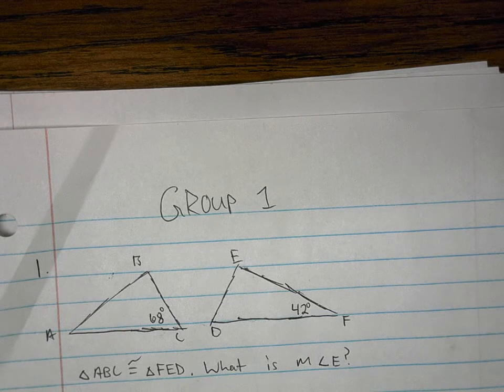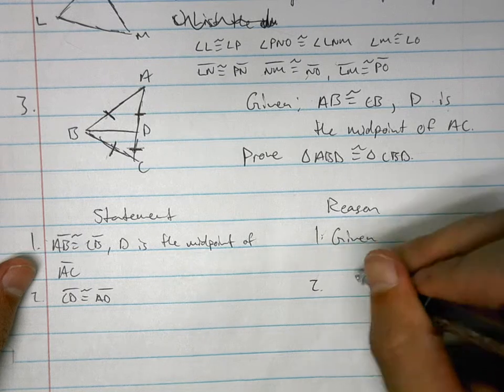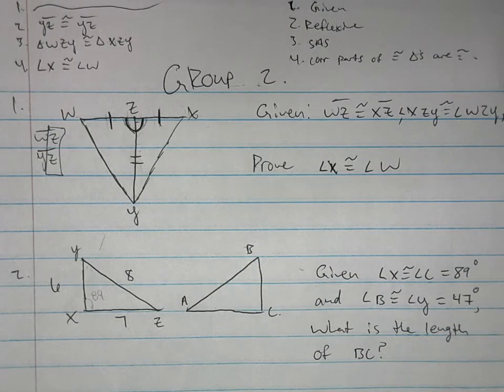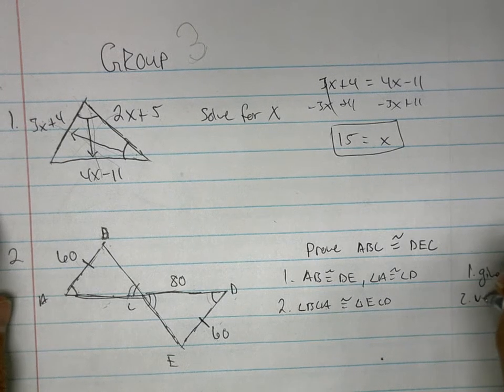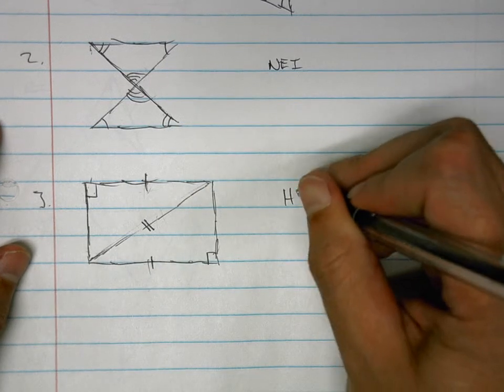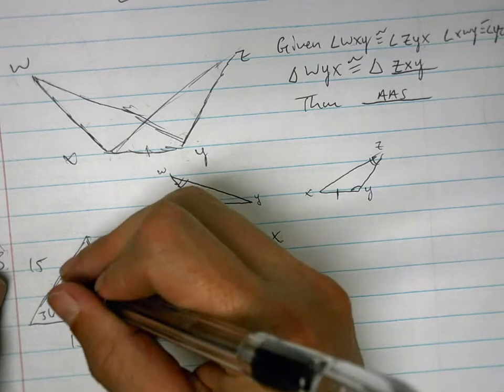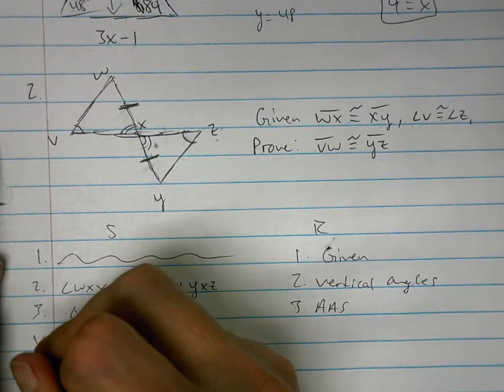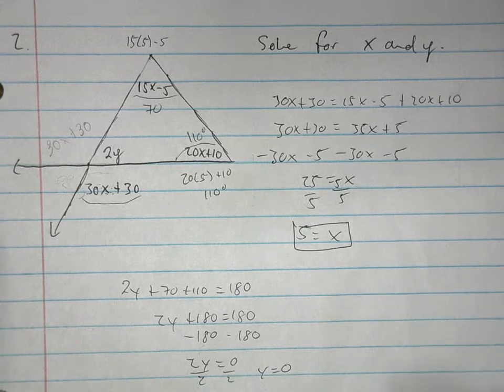Math 2 Unit 3 Math Around the Room